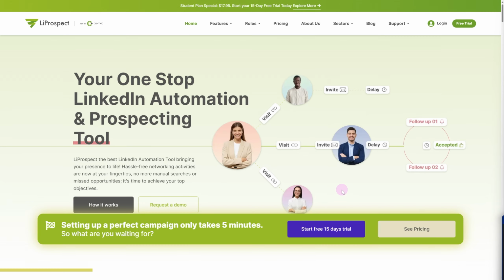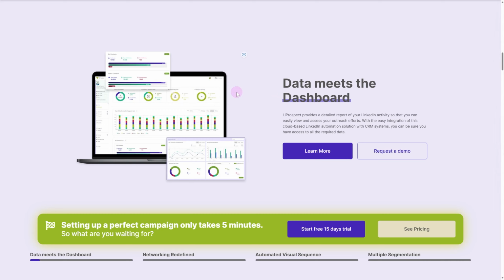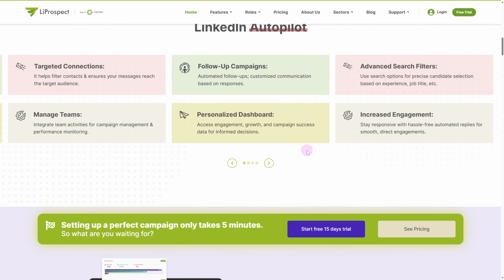LiProspect Review: Complete Step By Step Guide (Best Automated Linkedin Prospecting)